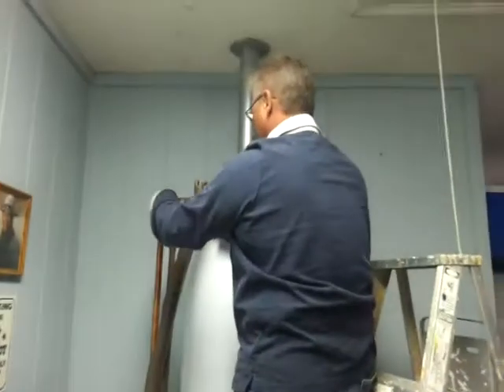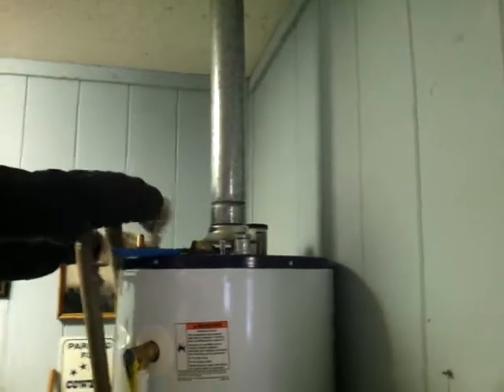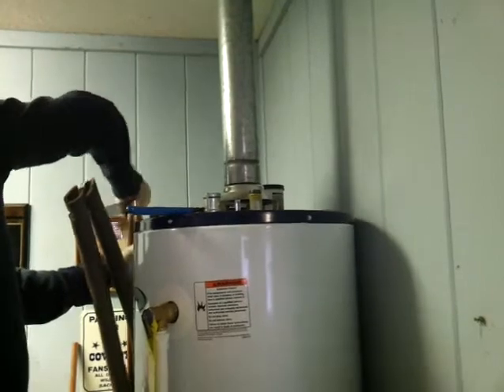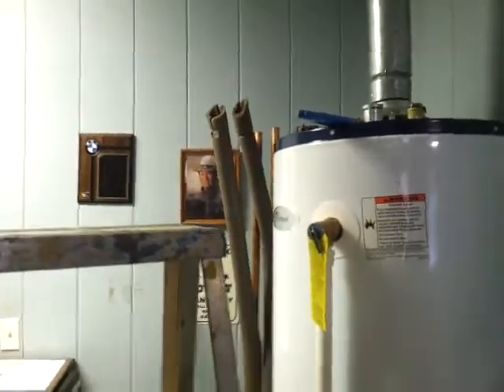Dixie Plumbing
Customer installed water heater leak repair. Tommy doing his thing